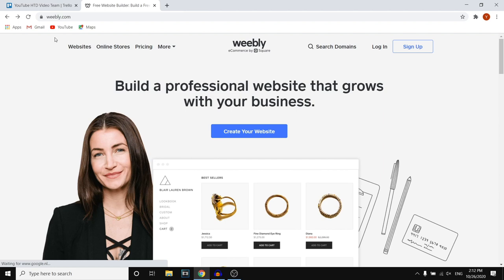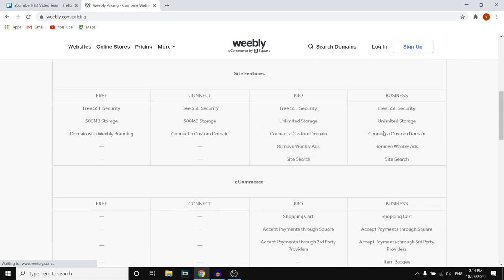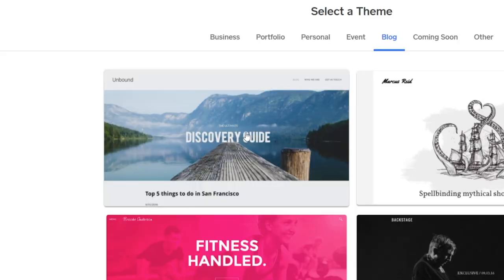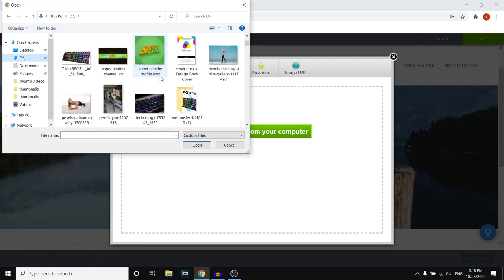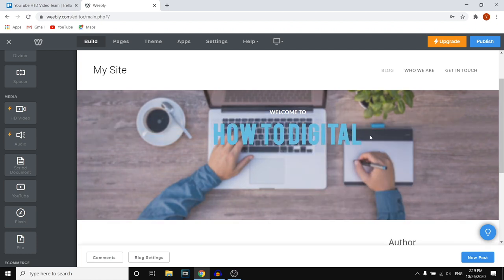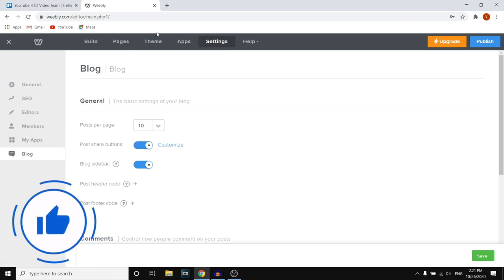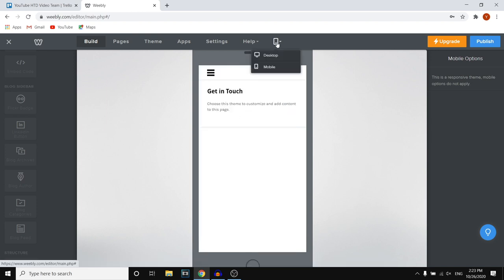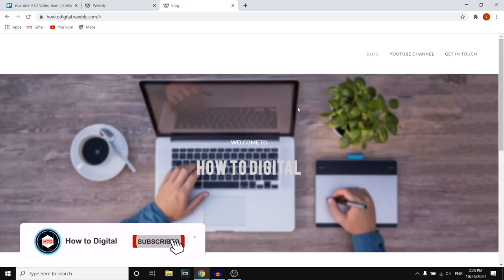Make a FREE Website with Weebly | Weebly Tutorial 2024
Learn how you can Make a FREE Website with Weebly | Weebly Tutorial 2024

Do you want to create a website for free with weebly? Great! In this video I show you step by step how you can make a website for free with the website builder from weebly.

Weebly allows you to create websites with their simple drag and drop website editor, you don't need any coding or experience to make your own website within around 30 minutes. You can choose templates, customize it and fill in your content and you're done!